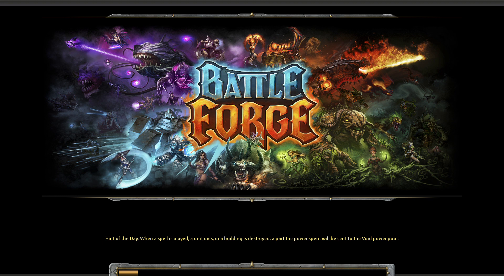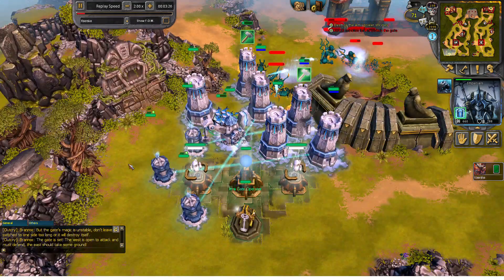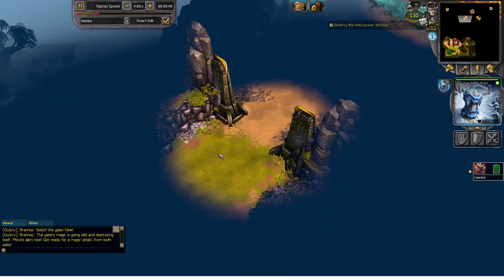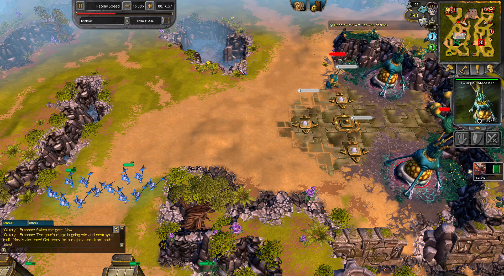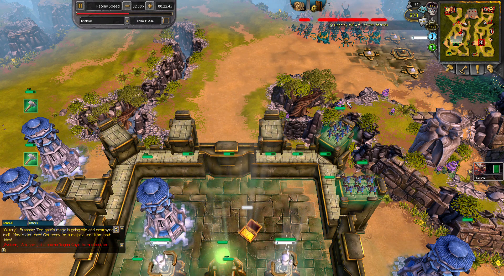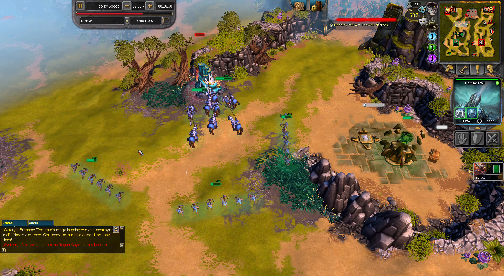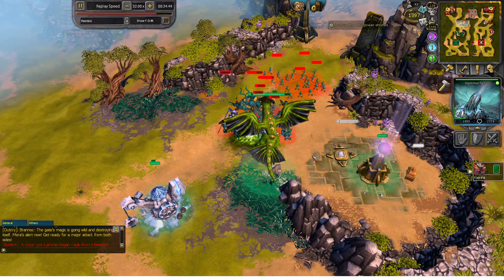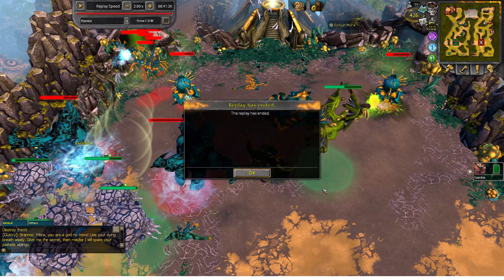Battleforge/Skylords Reborn Challenge Series #1 Sunbridge Expert Solo, Budget Deck [With Commentary]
How are all of you doing today?? (: For today's video, we'll be going through sunbridge solo on expert difficulty. We'll also be embarking on a new series called the challenge series where we will try to win expert maps without using certain "Cheese" strategies or putting limitations on our deck building.

Chapter
00:00 Introduction
01:30 Clear the surrounding units
02:48 Defend your first orb
04:39 Get 2nd orb while defending 1st orb
07:17 Defend 2nd orb and capture the 3rd orb
13:04 Defend 3rd orb and capture 4th orb
17:42 Secure 4th orb
18:13 Destroy both Power shrines
19:28 Defeat Mora
20:47 Epilogue

Deck
Tier 1
Master Archer
Imperial
Construction Hut
Defense Tower
Warden's Sigil (Nature)
Surge of Light

Tier 2
Cannon Tower
Curse of Oink
Breeding Grounds
Unholy Hero

Tier 3
Silverwind Lancers
Healing Gardens
Hammerfall (Nature)
Equilibrium (Frost and Nature)

Tier 4
Gemeye (Shadow and Nature)
Giant Wyrm
Unholy Hero
Regrowth